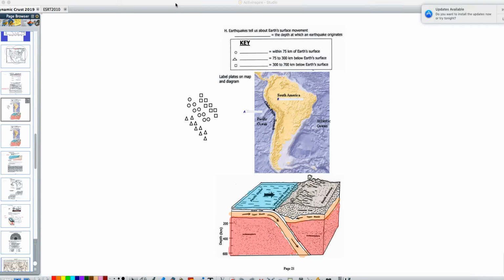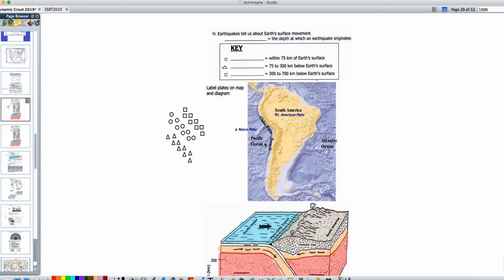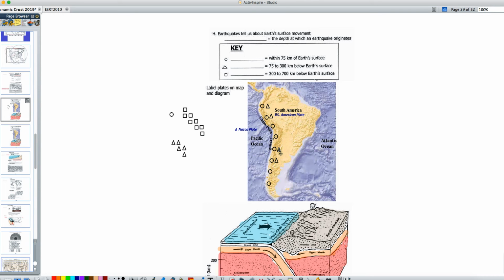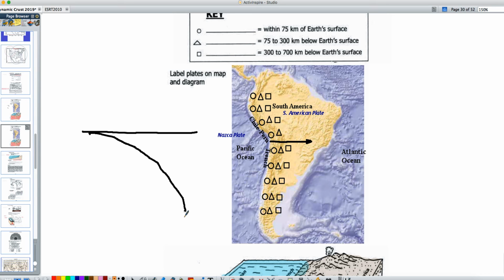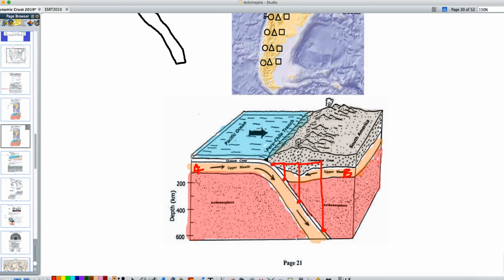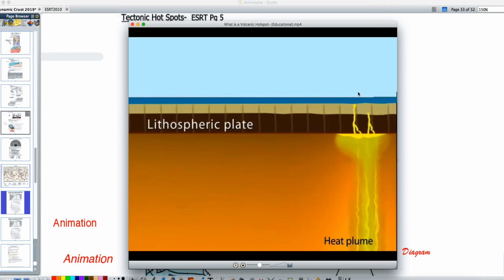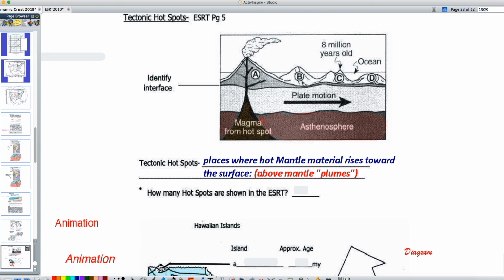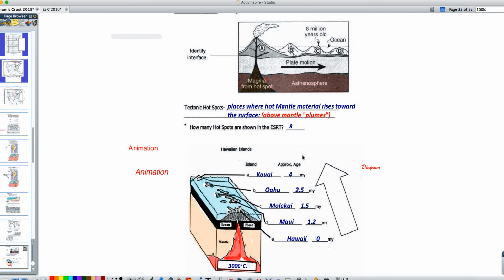Lesson: Earthquake Depth & Mantle Hot Spots